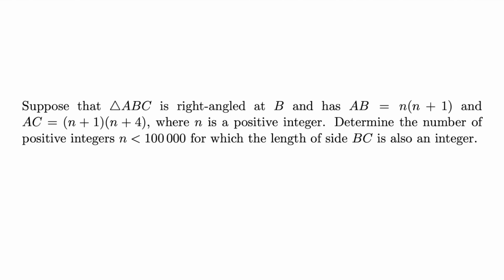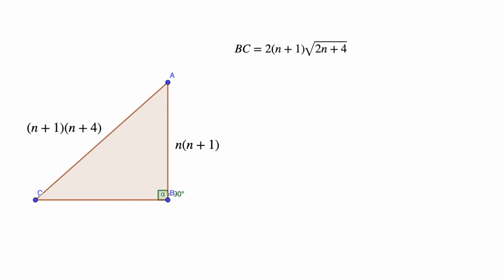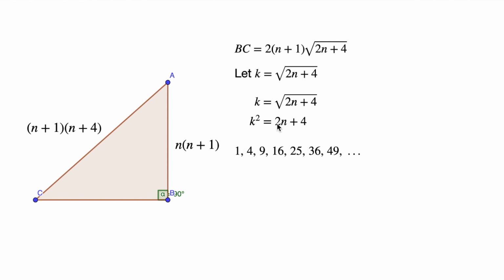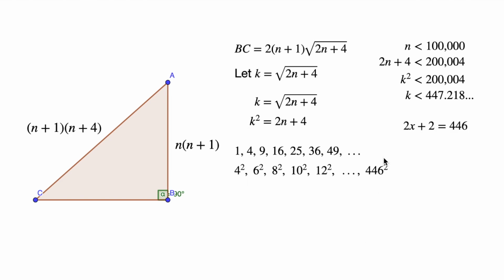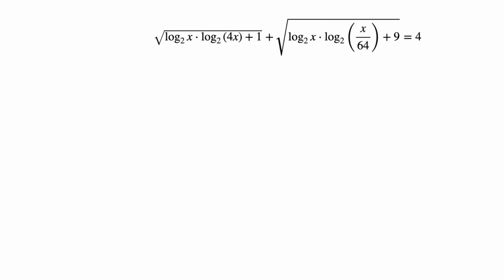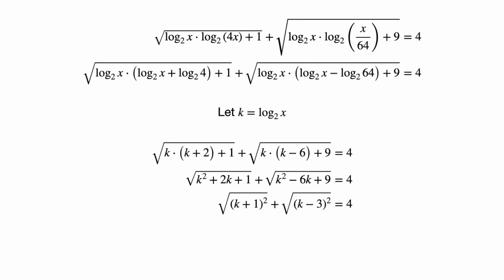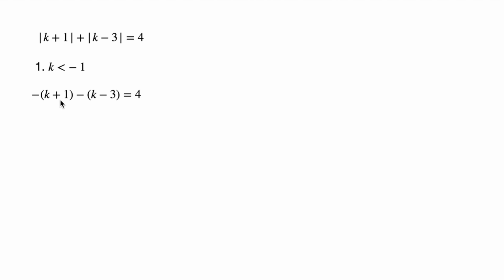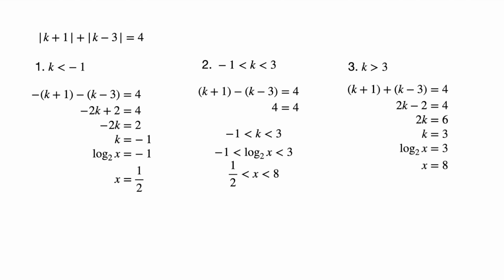Two Questions in One (Geometry + Algebra) :D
This question's taken from the 2023 Canadian Math Contest (CMC) Euclid.

Since my channel merely explains how to do problems but does not explain the theorems/processes involved, here are some links for your references!